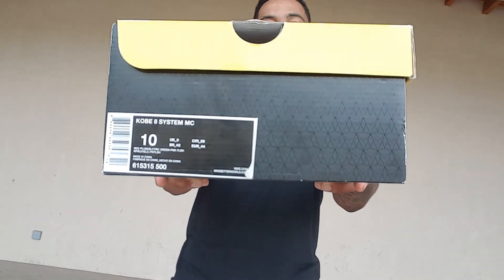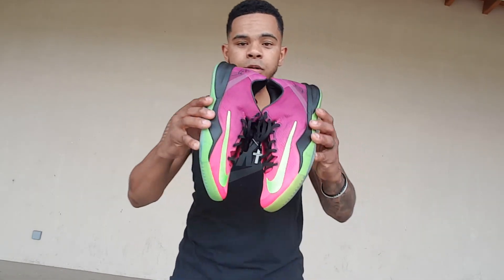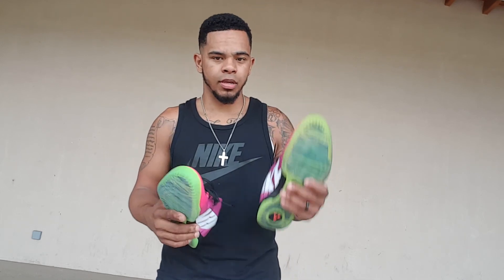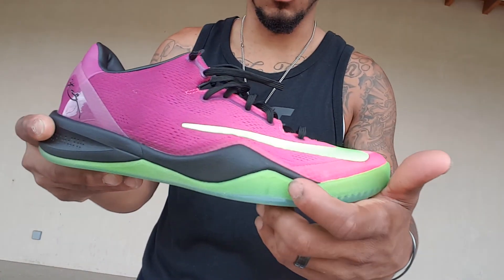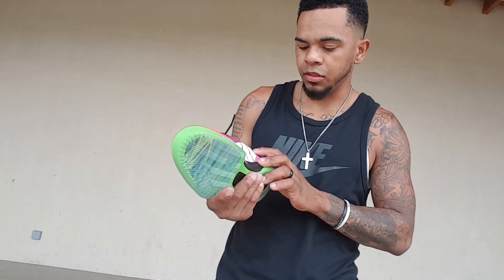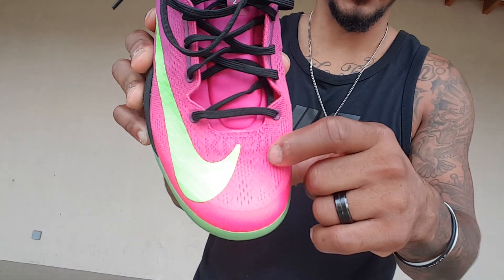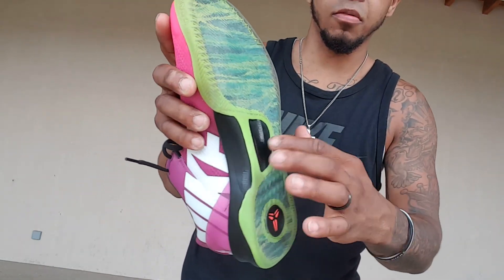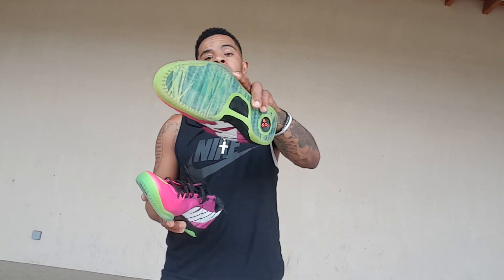Nike Kobe 8 Mambacurial "Today's Pick Up!"